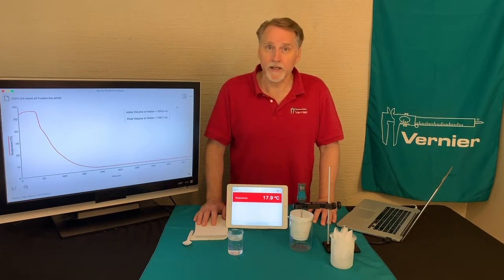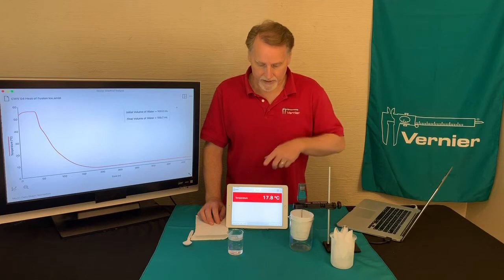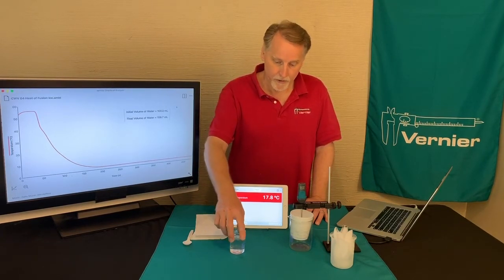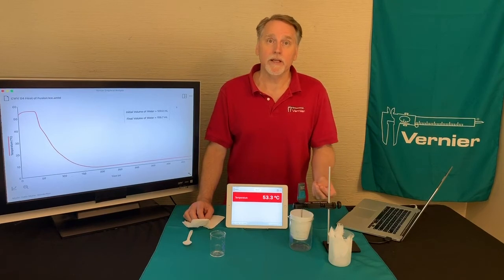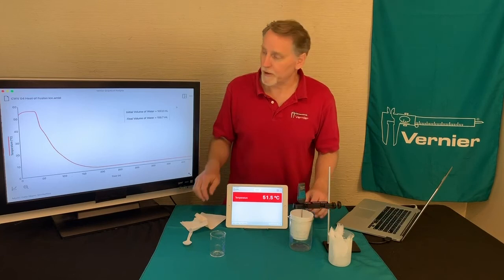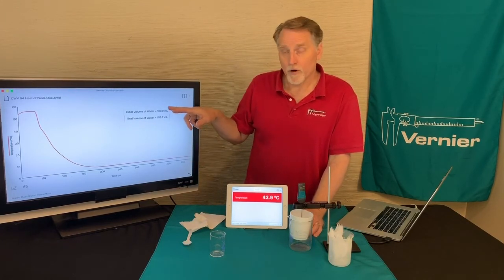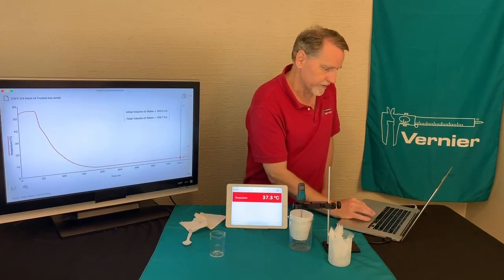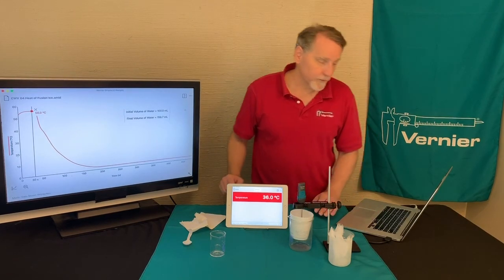Heat of Fusion for Ice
Experiment #4 from Chemistry with Vernier

Melting and freezing behavior are among the characteristic properties that give a pure substance its unique identity. As energy is added, pure solid water (ice) at 0°C changes to liquid water at 0°C.